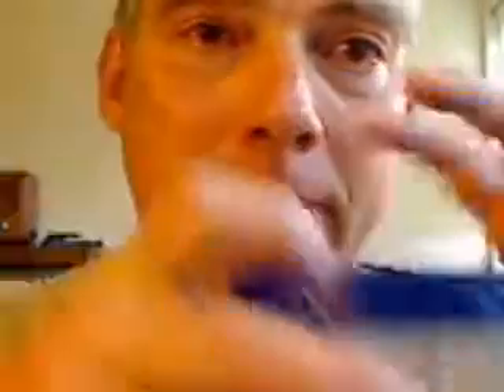t28 Bicuspid - PIPE DREAM - Raise Titanic w Hyaluronic Acid - HILA - HA!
CRY-BABY - 0:55 - TRANSCRIPT - "If there is a deeper abscess I may be able to push the abscess from the deeper area into the shallower area and then extract it from there. Which is sort of equivilent to having a ship stuck in deep water. You don't try to raise the ship. You try to move it from the deep water to the shallow water and then get it from there."

PIPE DREAM - WISHFUL THINKING - periodontal abscess - Turns out there were four more abscesses. Multiple ledges of calculus defending the abscess complex.

Hopes for large scale self-debridement w HYALURONIC ACID - HILA - HA - No  way the HA would have penetrated significantly. PIPE DREAM.

SOLUTION was to dismantle and destroy the calculus ledges. Sir you destroyed the calculus fortresses surrounding your teeth but you lost your bone.

THINKING could have dismantled thick calculus ridges with HILO was a PIPE DREAM. The answer was the CURETTE not the HILO. But nonetheless TOOTH IS TOAST. All I managed to do was to KICK THE CAN DOWN THE ROAD.

The hyaluronic acid was helpful to flush out crud that wanted to exit. Still think it can help hydrate the calculus and make it easier to either curette or just break out on their own. Would get fairly good sized bloody colonies of crud to exit. But have not done so religiously. Think it could do a good job to hydrade surface areas and make them easier to scrape off. Especially if done as part of a serious routine, including fairly vigourous physical debridement too. But I don't bother to try to soften the calculus first.

NOTE - 12-12-12 - Other main debridement helper is the papaine-urea-water mix. Which has been standard therapy for over 100 years. But the FDA banned all commercial products. So to make this basic mixture now use even parts of urea and papaine. Bought urea on the web. Mixing with crushed Chewable Papaya Pills. Not happy about the extra ingredients. So may just add the urea to Pinapple Juice. Cheap emulsifiers have proved problematic. Think will experiment with honey. Could also possibly go Aloe. But pretty confident with the honey. Just have to test out the extreme pain factor first. Issue is the mix dissolves dead protein. Which means geletin sounds like a poor emulsifier. But could go last minute.

SUMMARY - Now believe more vigorous debridement of singular areas to completely exhaust them is the way to go. Don't wait two months for the area to fully recover. Instead go back after two weeks and keep going until the calculus is completely gone. This includes risking going in completely inside. And just hang out. Just don't scrape! Instead be a scavenger.

Now switching to the Urea-Papaine debridement. With Lecithin as the emulsifier. Think it will work out great. Have already gotten good results with the water mix. And no bad reactions. Though one area did feel a little swollen. But that is to be expected.